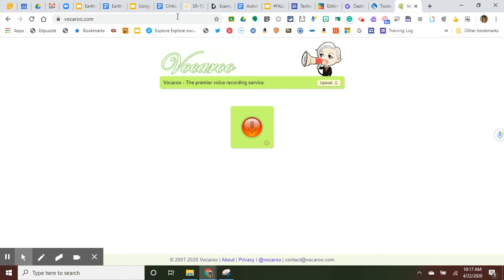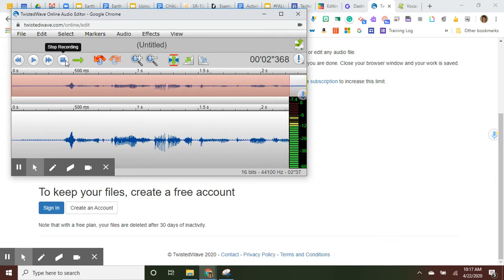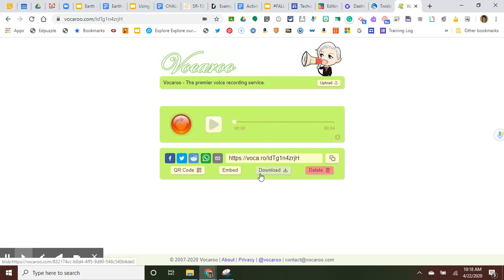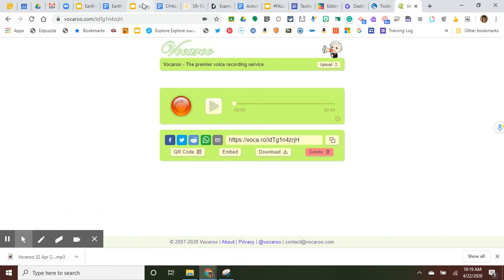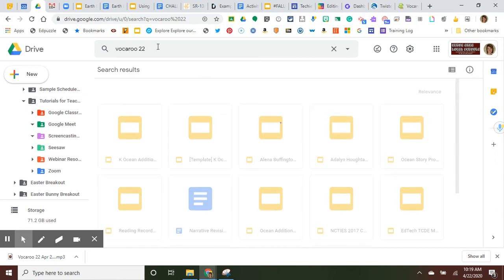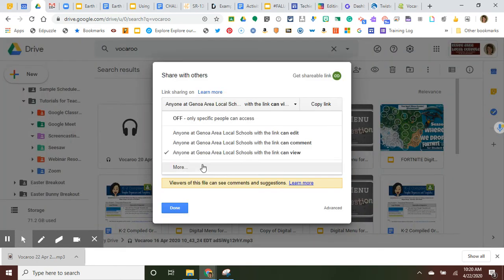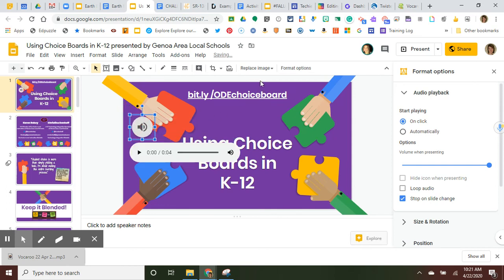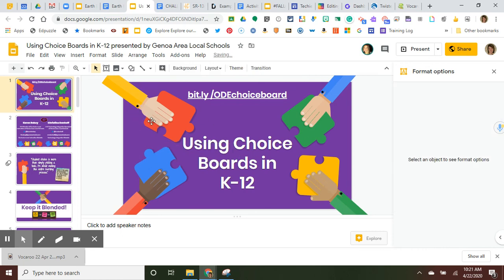Inserting Audio into Google Slides